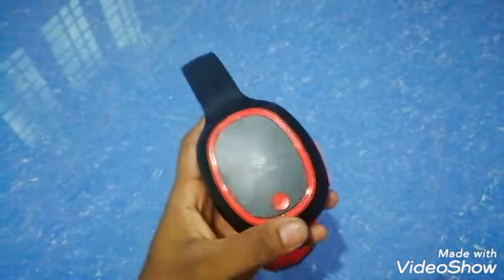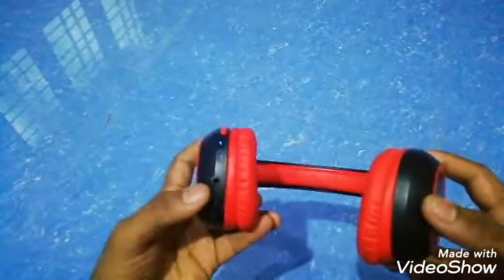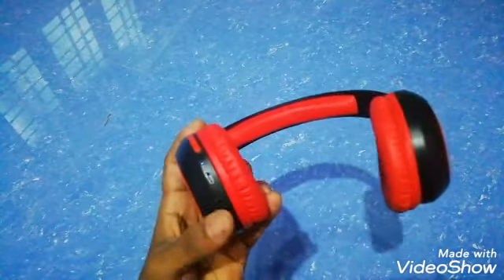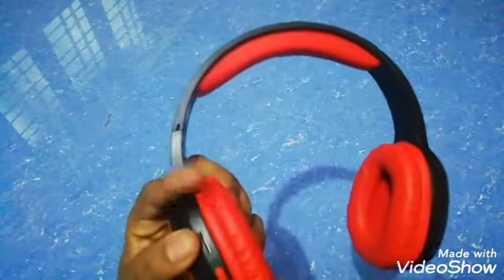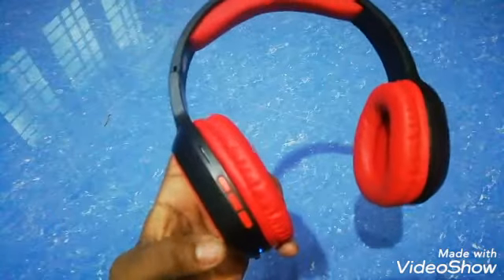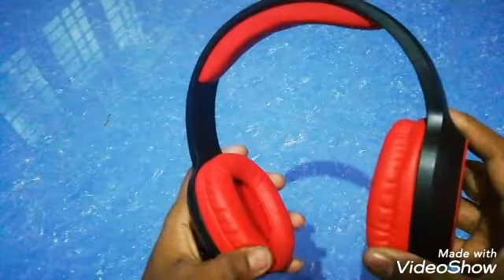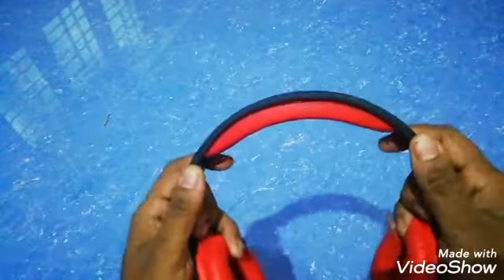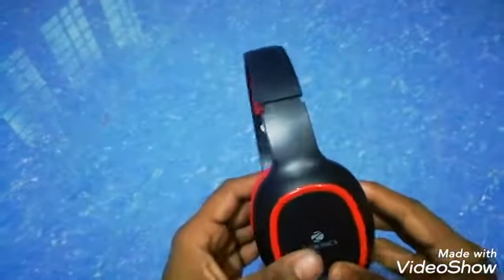Zebronics thunder ഹെഡ് set review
Zebronics Zeb-Thunder(Blue) Bluetooth Headset with Mic